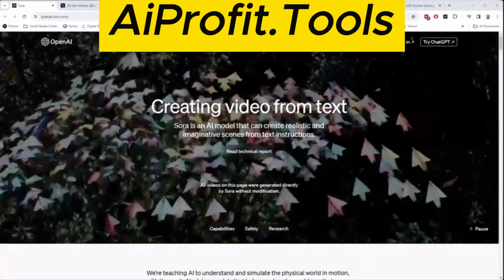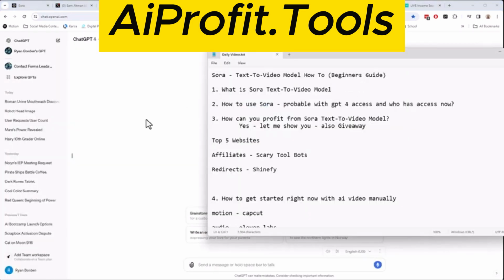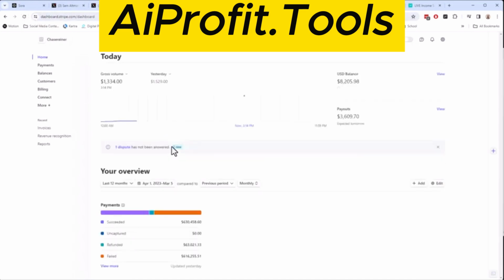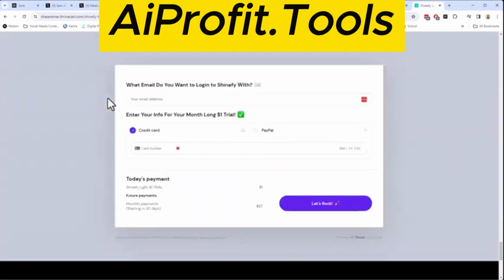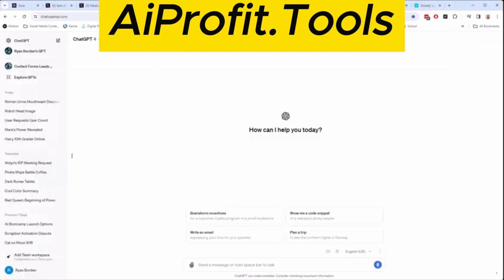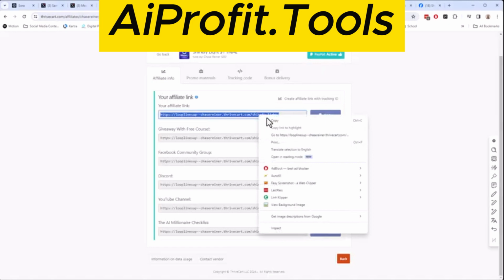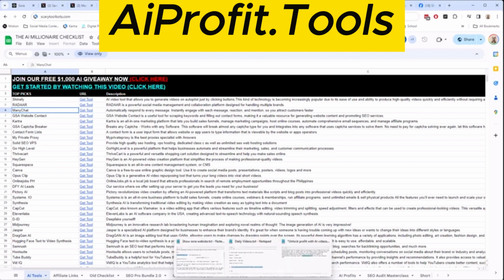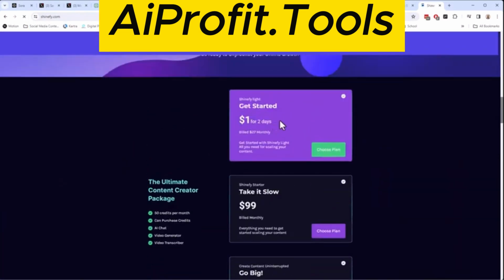Sora – Check Out Sora Text To Video Model How To Beginners Guide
Get The Local SEO Full Course –

1. Full AI Profit Program
6.
7. Get 451 AI Powered ChatGPT Prompts On Amazon
8. Download 451 AI Powered ChatGPT Prompts For FREE